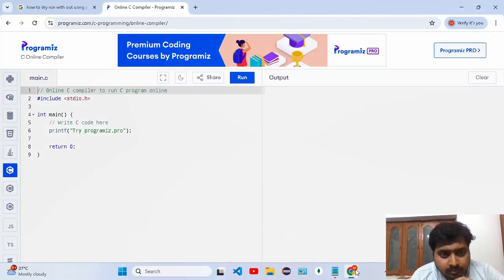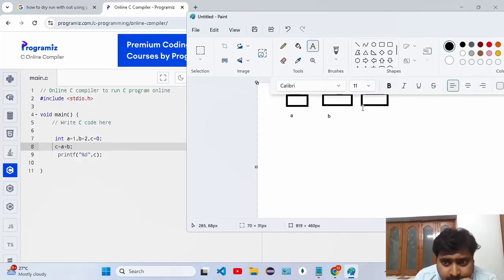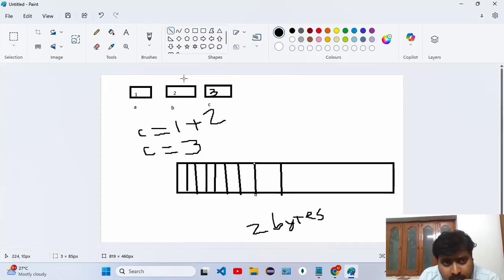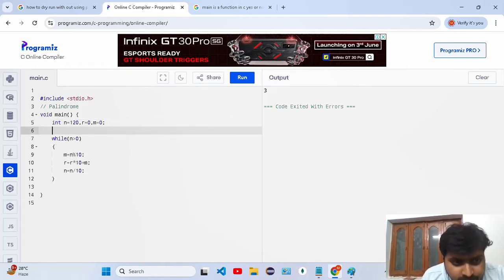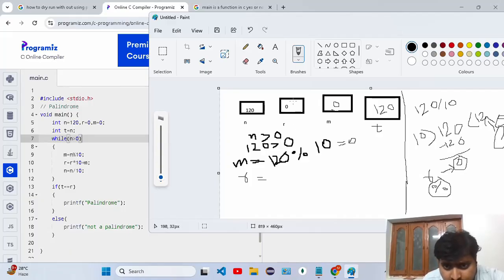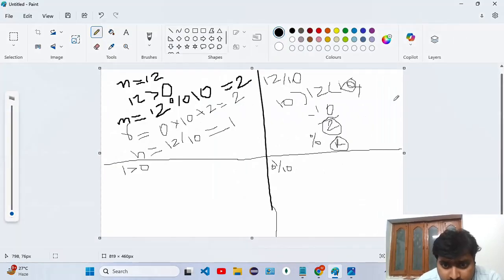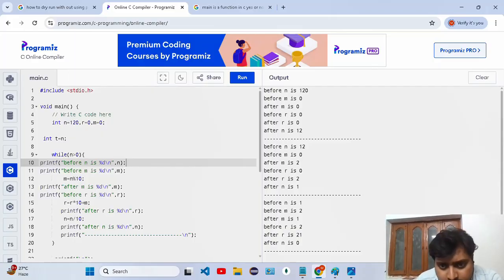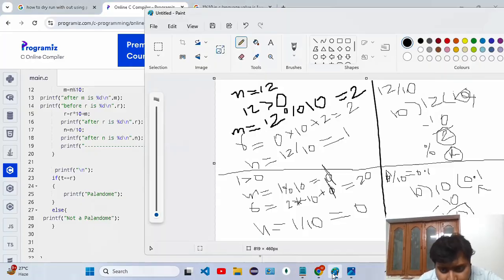How to dry run without using pen and paper in any programing languages for loops